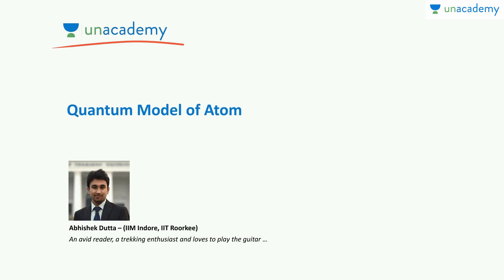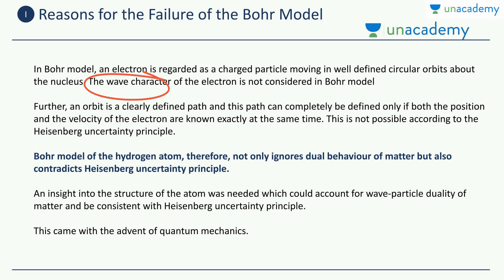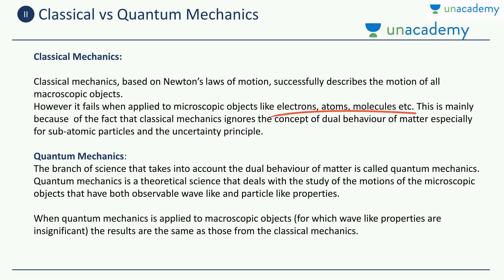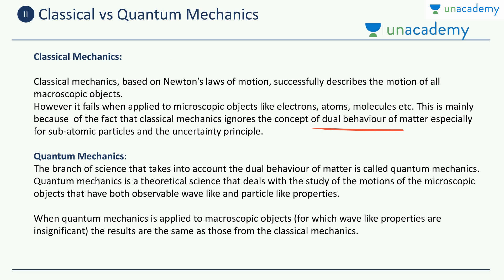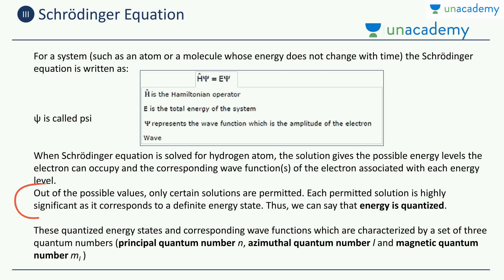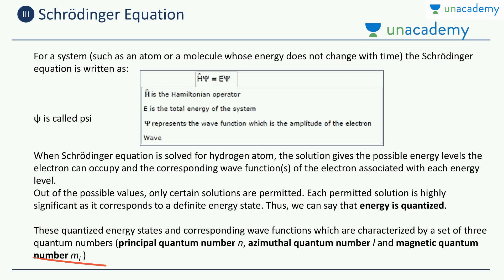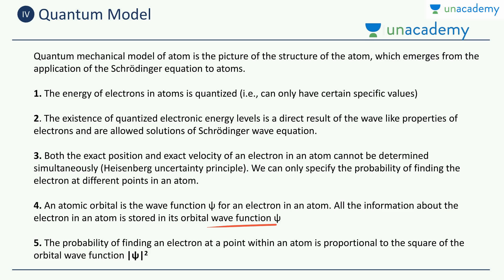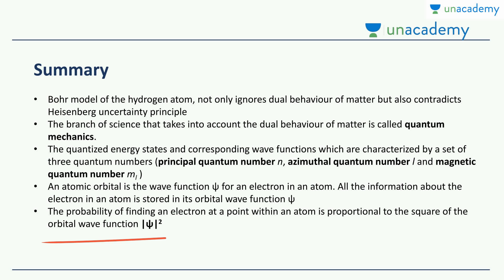Quantum Model of Atom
This is known as the Uncertainty Principle. The quantum mechanical model of the atom uses complex shapes of orbitals (sometimes called electron clouds), volumes of space in which there is likely to be an electron. So, this model is based on probability rather than certainty.

In this video Abhishek covers Atomic Number, mass number, isotopes and isobars